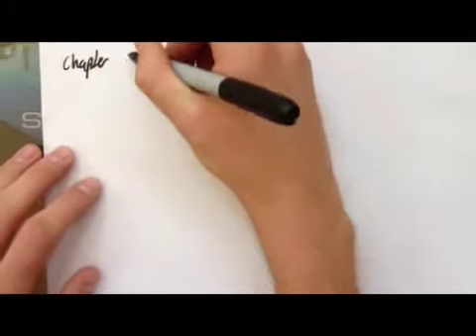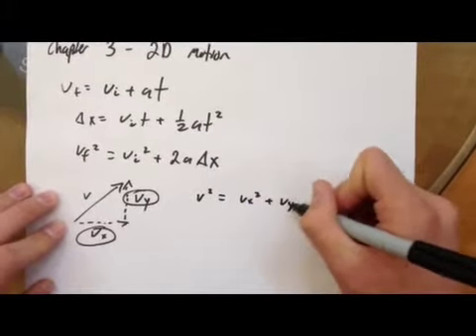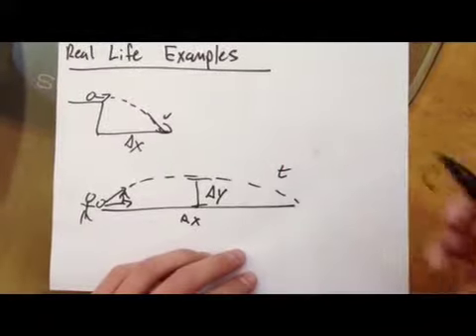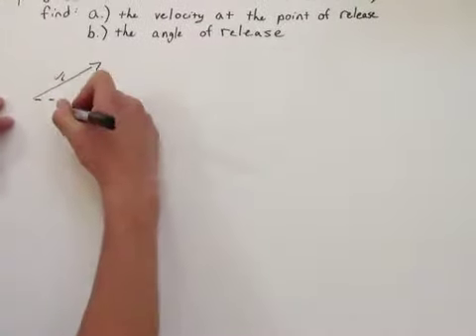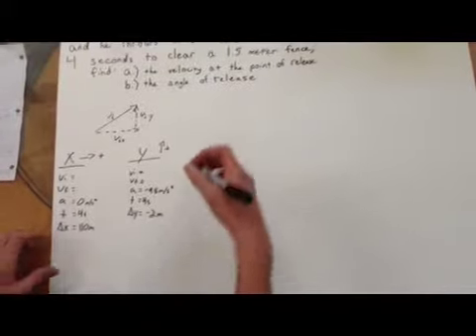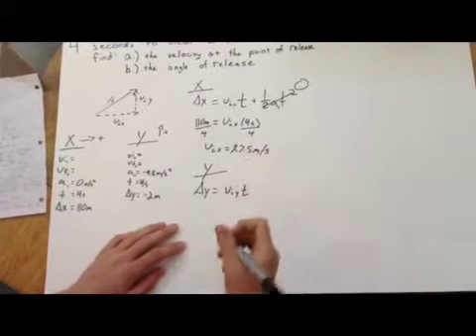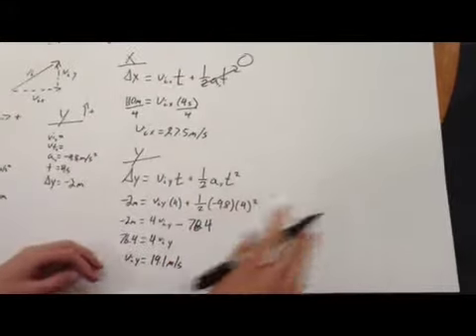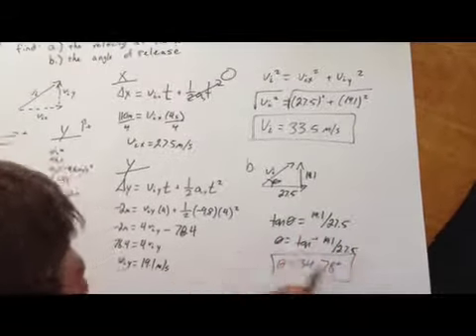Physics : 2-D Motion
Physics project for Mr. Haggarts 1st period class about Ch. 3, 2D motion. Created by Jake Bird and Clay Burns